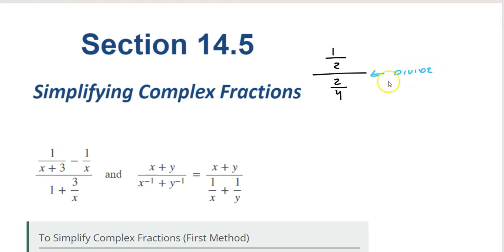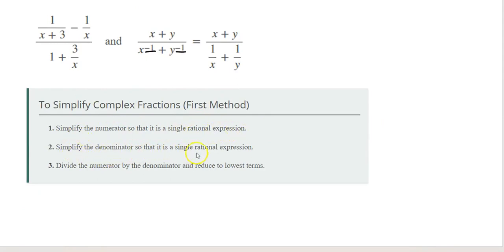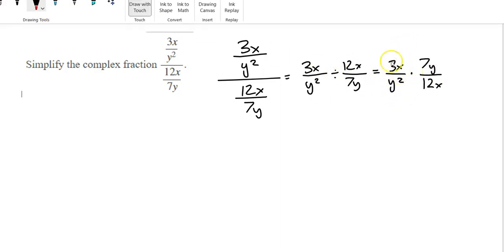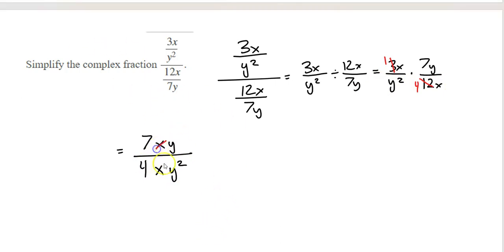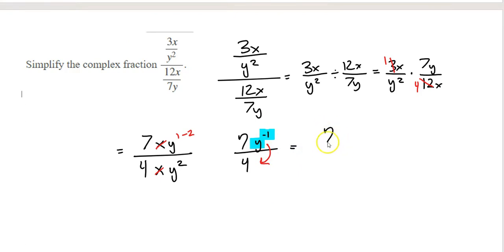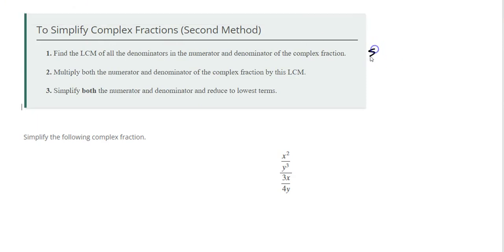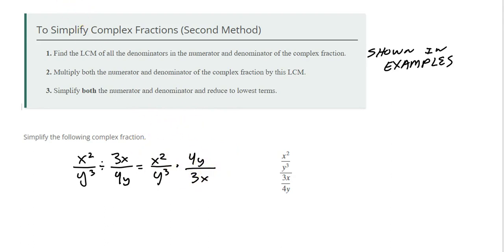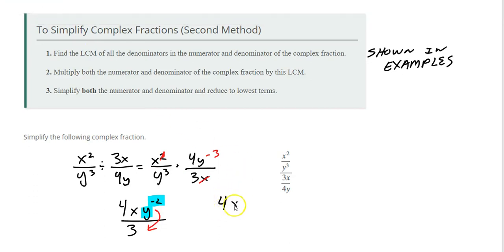14.5 Simplifying Complex Fractions